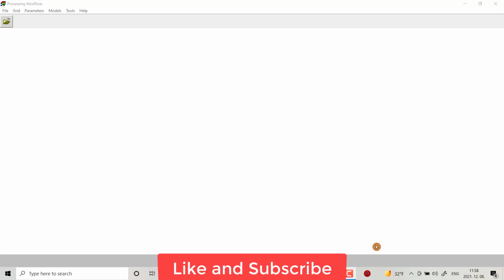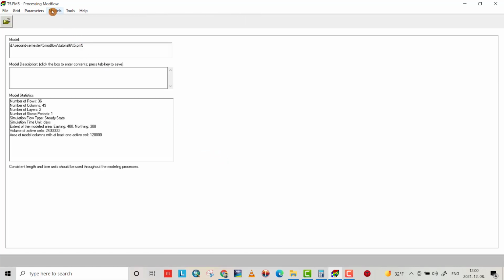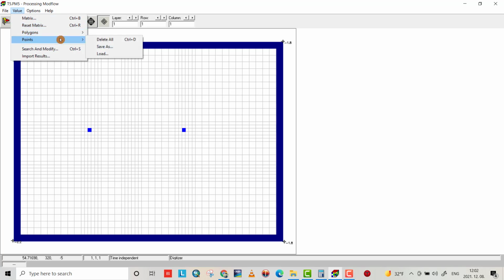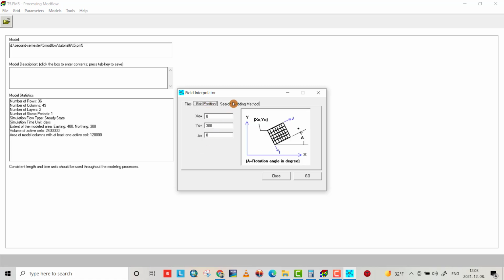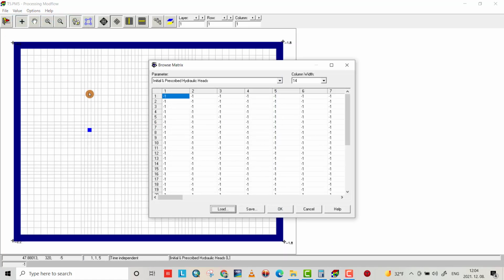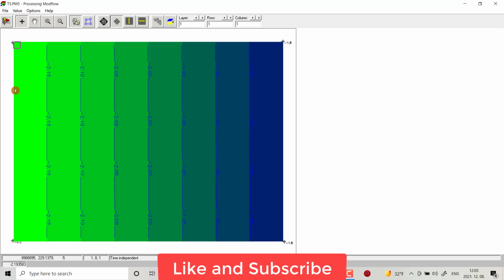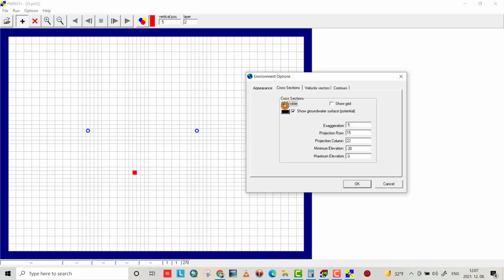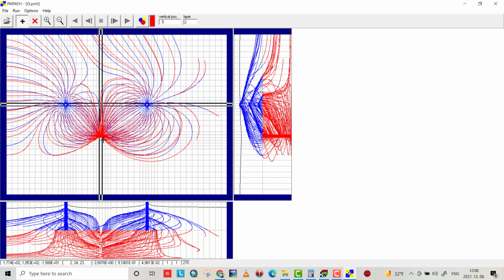Tutorial 6: Groundwater flow usnig Modflow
Beginner level to advance level ,through the course you can be expert in modflow , and you can easily built different models like extended pumping test model, contaminant transport etc
also you can get the links for all the tutorials of the course
tutorial 12
groundwater flow modelling using processing modlfow
horizontal barriers modflow
injection and production well modflow
recharge modflow
pathline modflow
production well